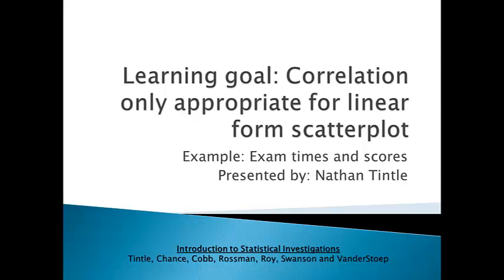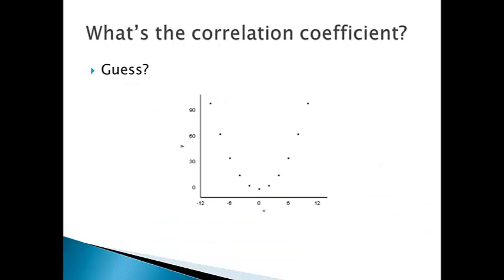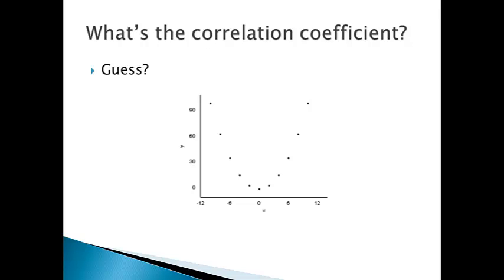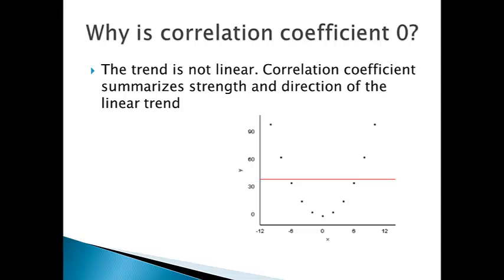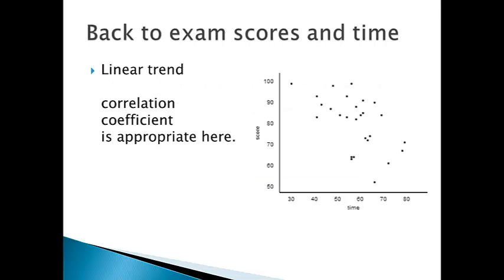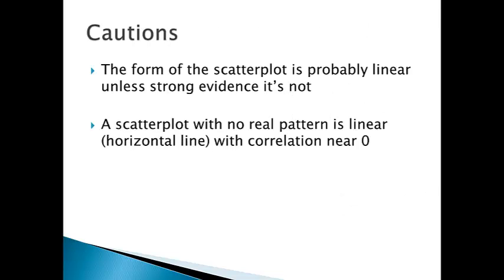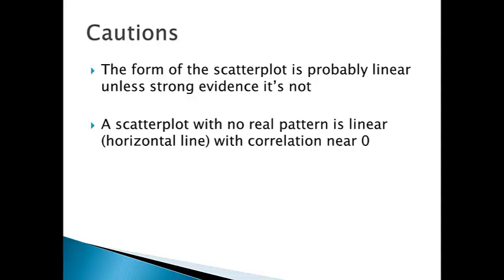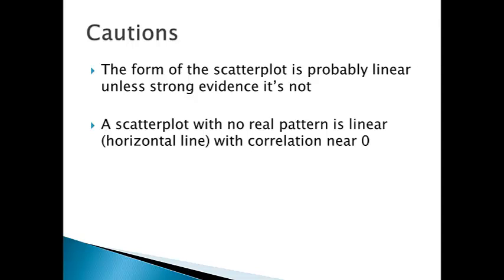10 1 3